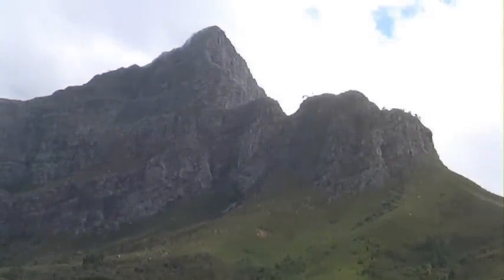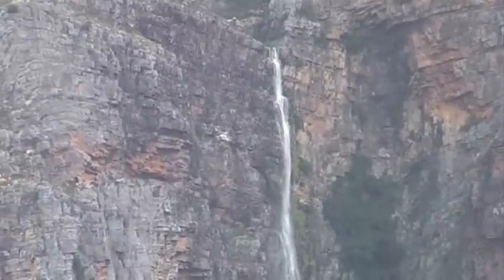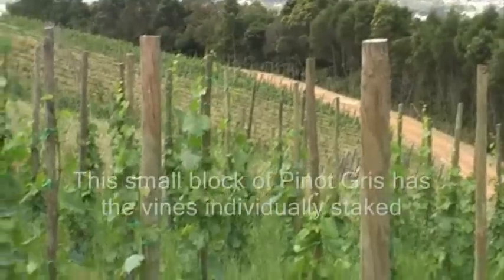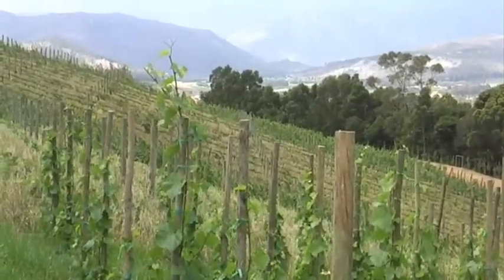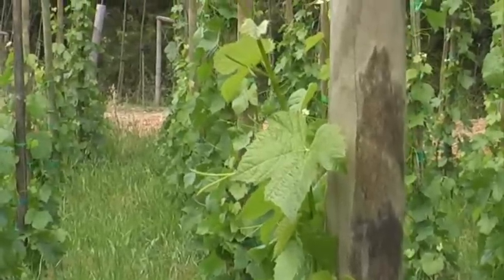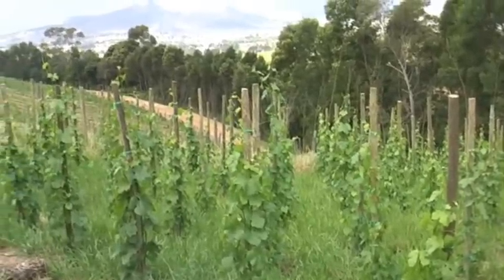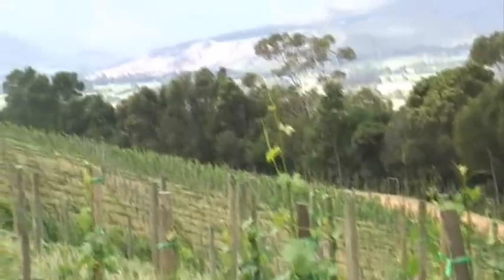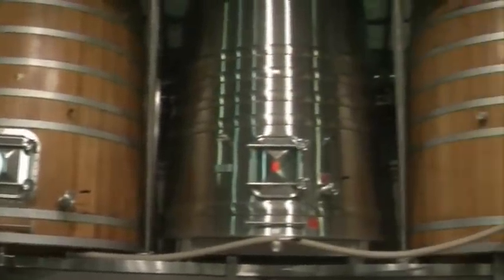L'Ormarins Estate, Anthonij Rupert Wines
Visiting L'Ormarins Estate, Anthonij Rupert Wines, Franschhoek, South Africa